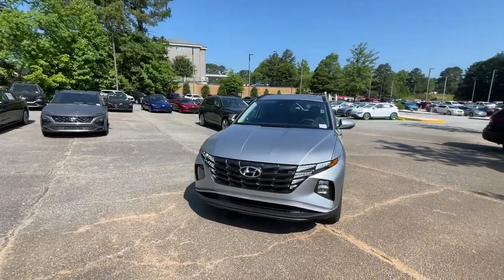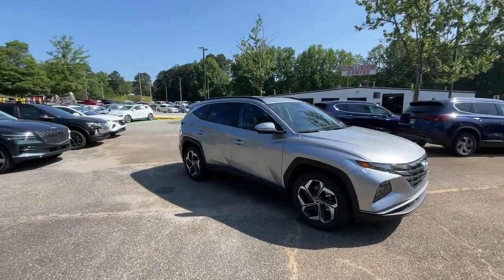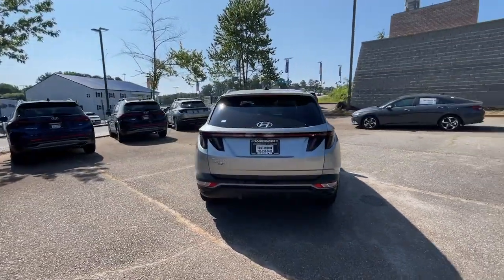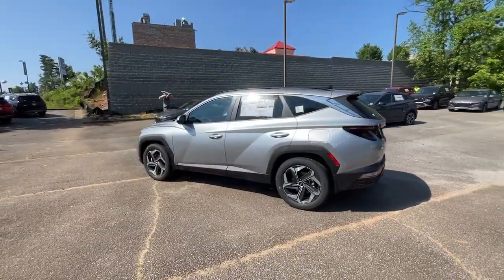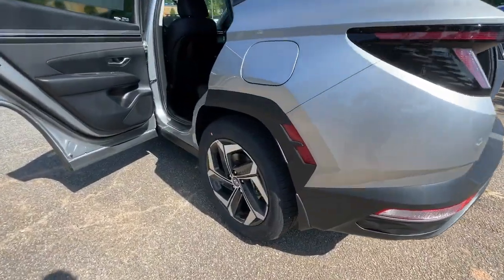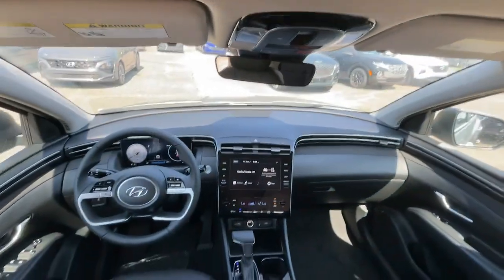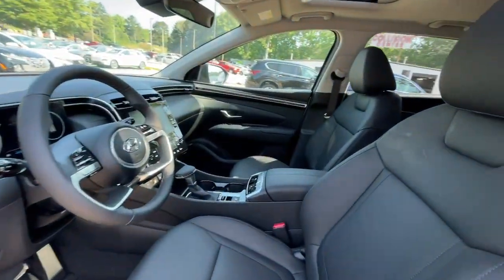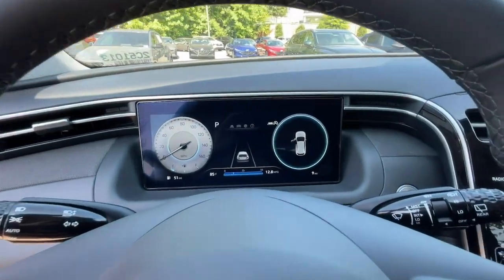2023 Hyundai Tucson Newnan, Peach Tree, Carrollton, Grantville, Palmetto, GA 2C51013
Shimmering Silver New 2023 Hyundai Tucson SEL available in Newnan, Georgia at  at Southtowne Hyundai Newnan. Servicing the Peach Tree, Carrollton, Grantville, Palmetto, GA area.

800 Bullsboro Dr.

2023 Hyundai Tucson SEL Convenience Package Shimmering Silver 4D Sport Utility FWD 8-Speed Automatic with SHIFTRONIC 2.5L I4 DGI DOHC 16V LEV3-ULEV70 187hpbr10.25 Digital Instrument Cluster Auto-Dimming Interior Mirror w/Homelink Convenience Package Dual Automatic Temperature Control H-Tex Seat Trim Leather-Wrapped Shift Knob Leather-Wrapped Steering Wheel LED Interior Lights (Room Map) Power Sunroof Ultrasonic Rear Occupant Alert Wheels: 19 x 7.5J Machine-Face Finish Alloy.brNEW- $1250 MUST FINANCE WITH HMFC Prices do not include government fees which include tax tag and title. All prices Include all available discounts and rebates. Specifications and availability subject to change without notice. See dealer for most current information. **Consumer must print and present prior to purchase for discounted price.**Employees and their family members are excluded from special pricing discounts**. Priced units must be in-transit or in stock to qualify. Special order location fees for special request units have a $1500 order fee regardless of distance. All images are for illustrative purposes only actual product may vary see dealer for details or questions.